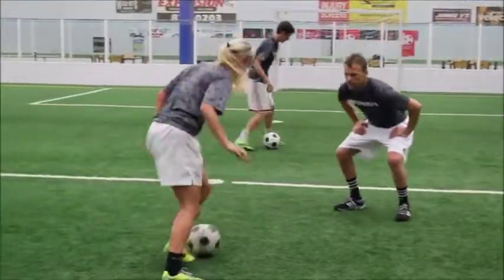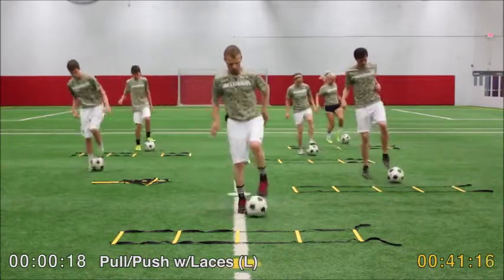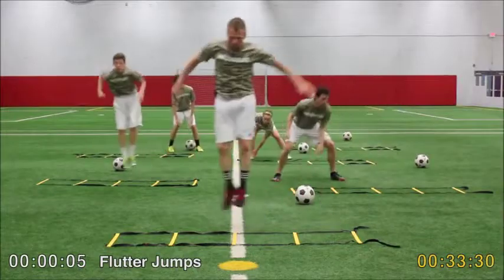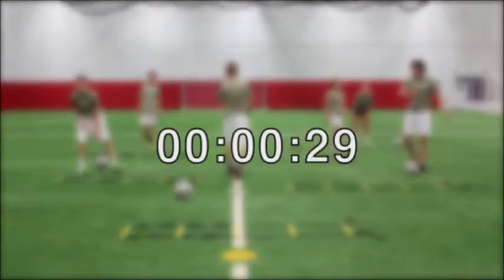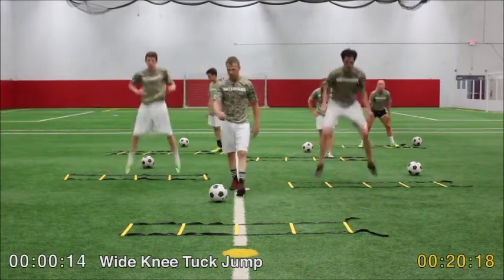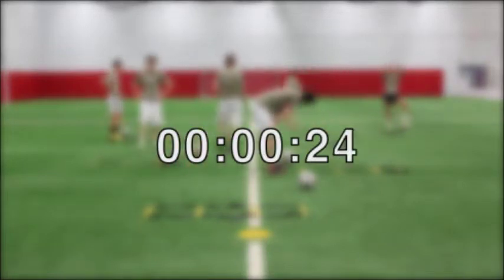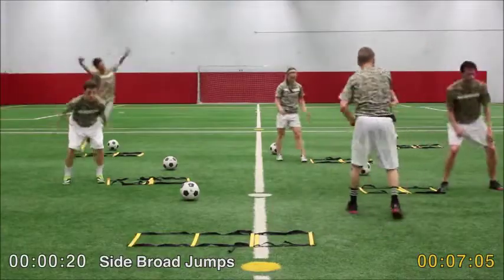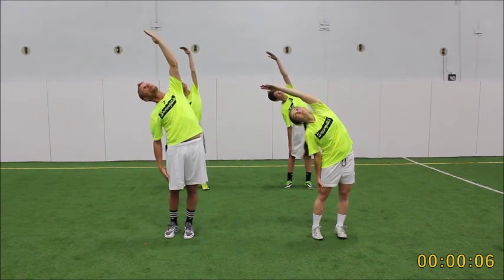Soccer Vertical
workout #5